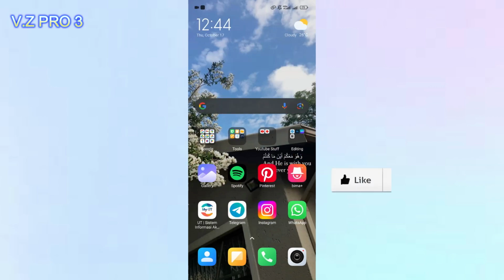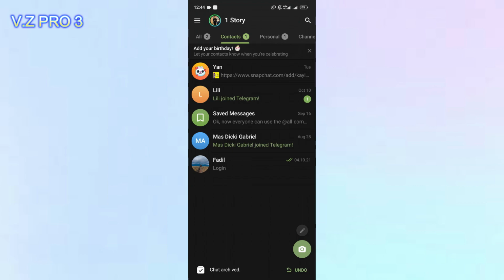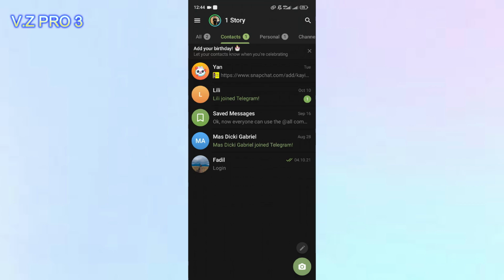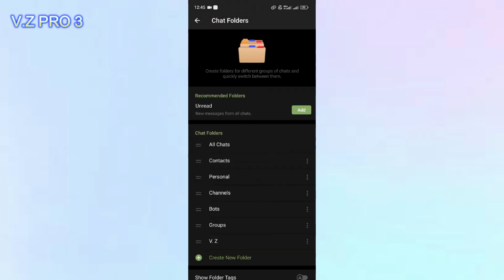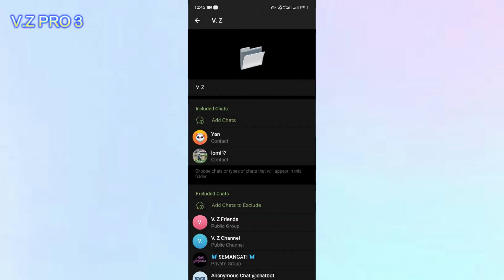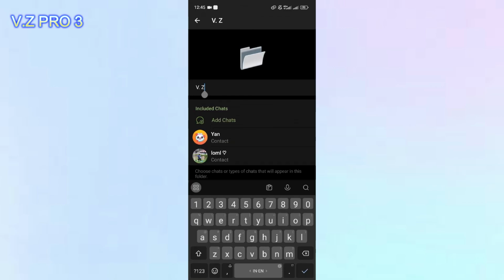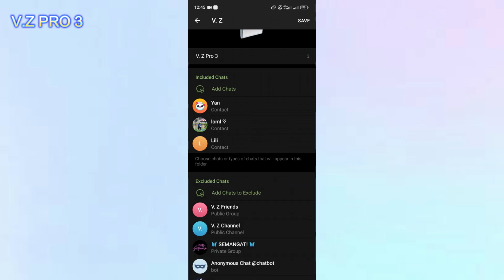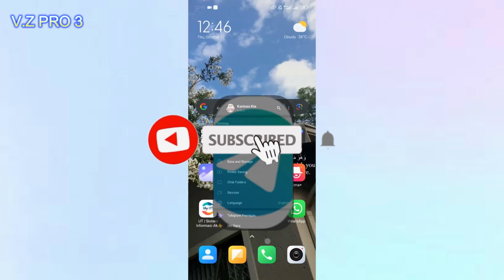How to Create Chat Folder on Telegram 1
Telegram has a feature that allows you to organize your chats into chat folders. If you're like me, someone who mutes most of the notifications from messaging apps, then there's a chance you might miss an important message. But with folders, you can at a glance scroll through the messages from your most important contacts.